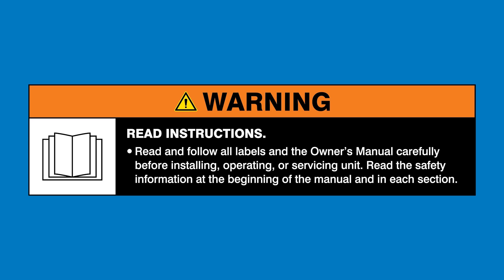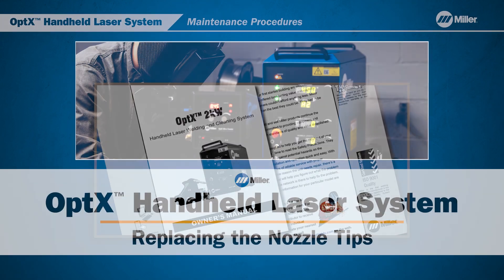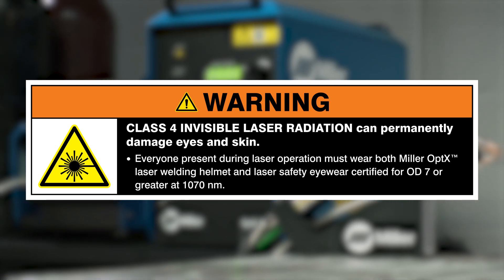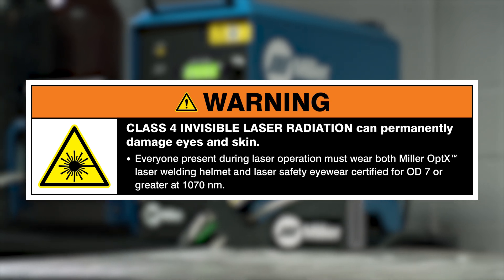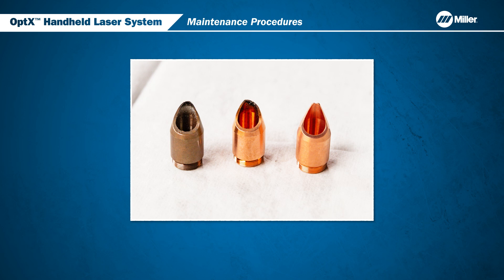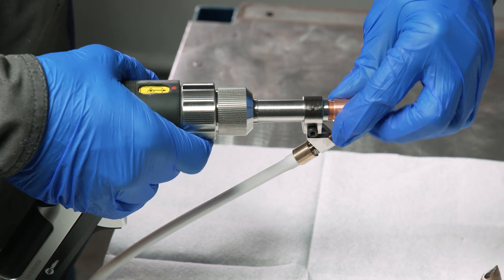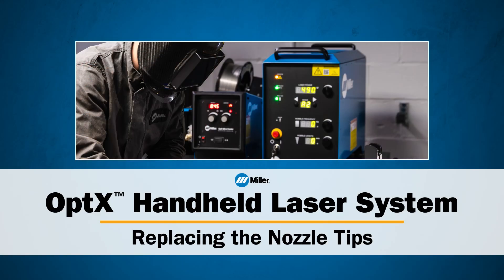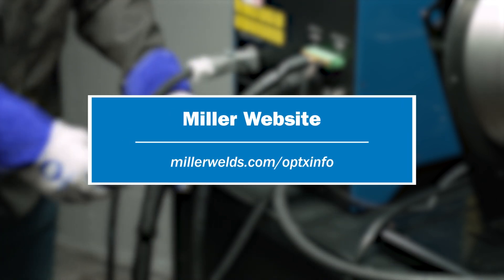Replacing the OptX™ Nozzle Tip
Learn how to inspect and replace the nozzle tip on the Miller® OptX™ 2kW Handheld Laser Welder.